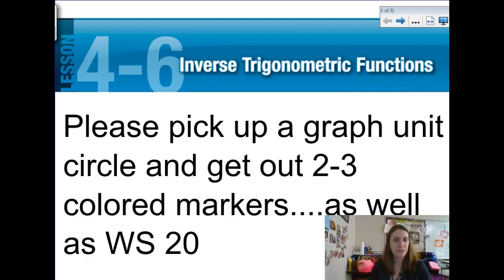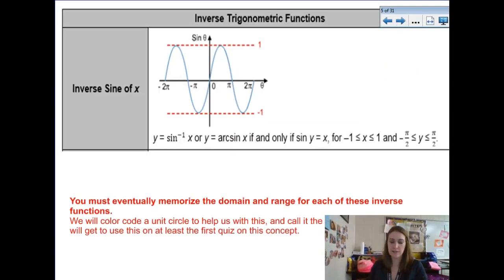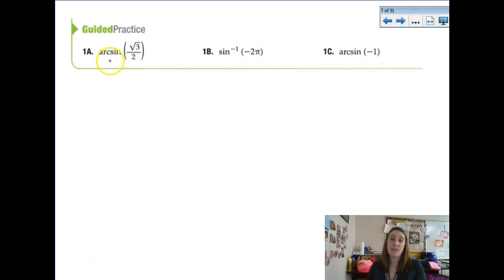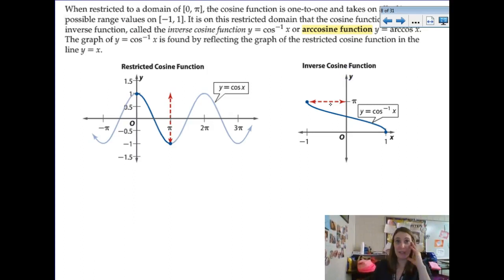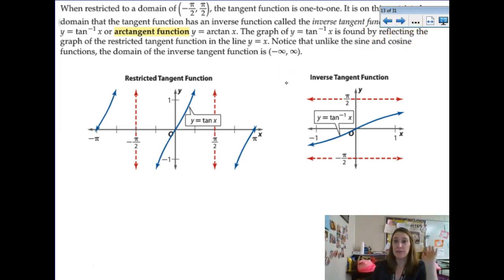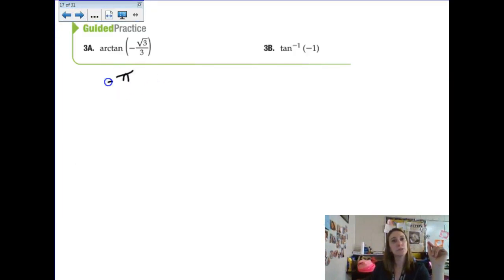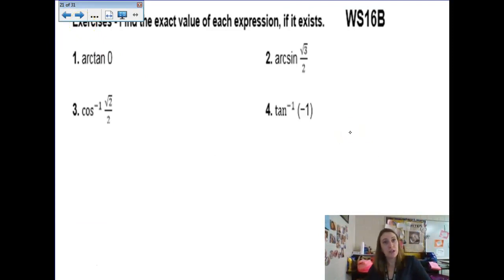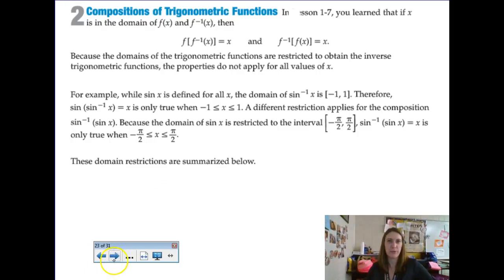PreCalc 4.6 Part 1 Inverse Trig Functions 2018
Graphing and evaluating inverse trig functions